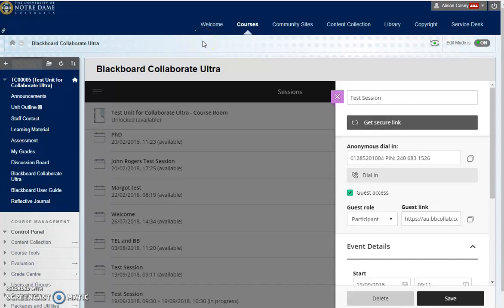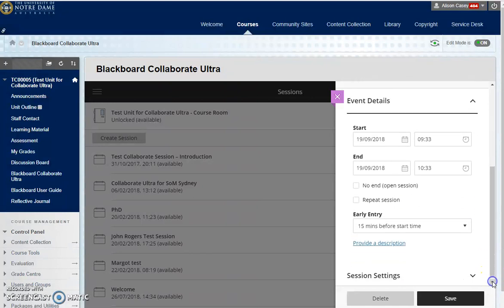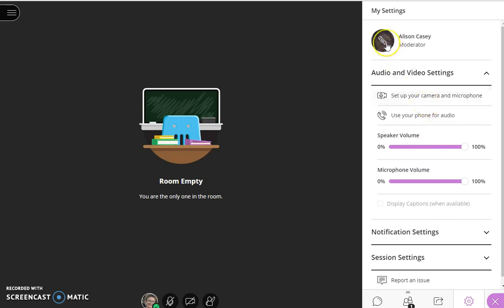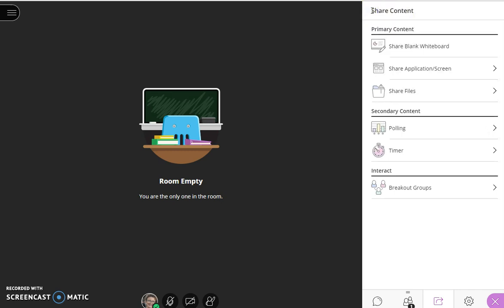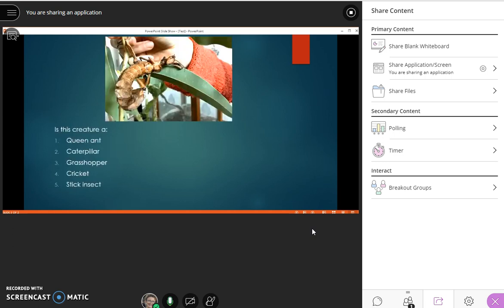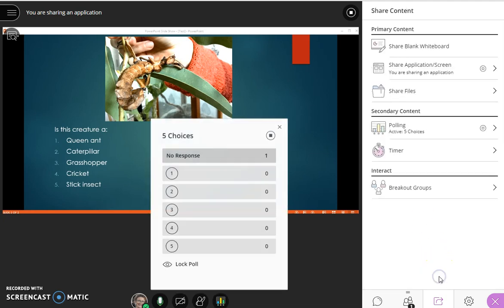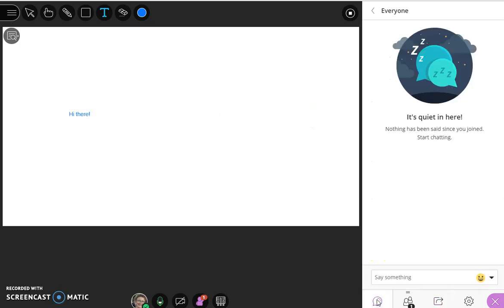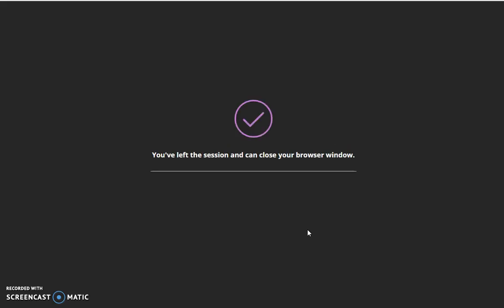Collaborate Ultra Introduction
All you need to get started on Blackboard Collaborate Ultra